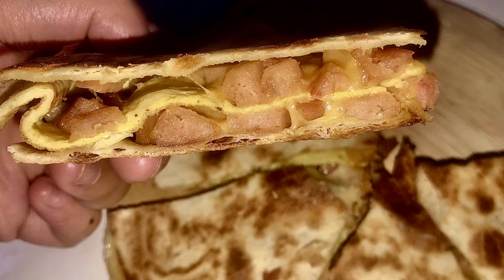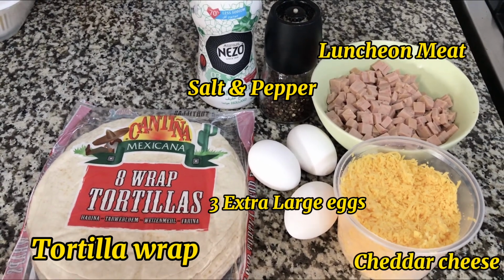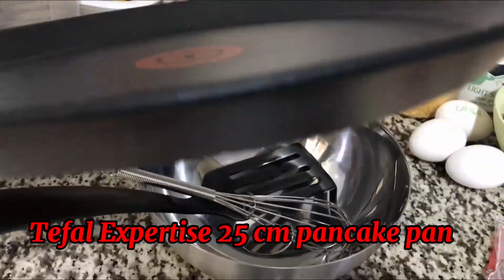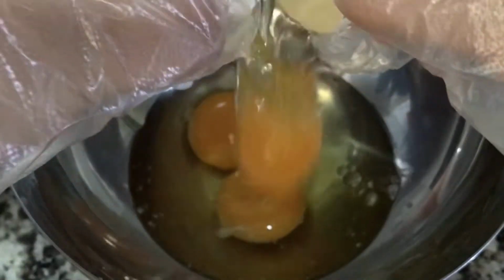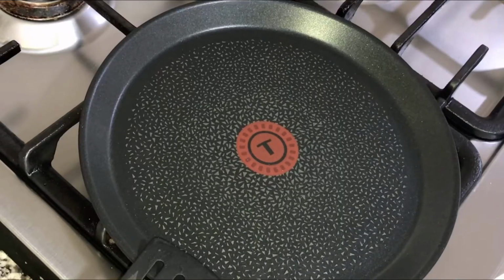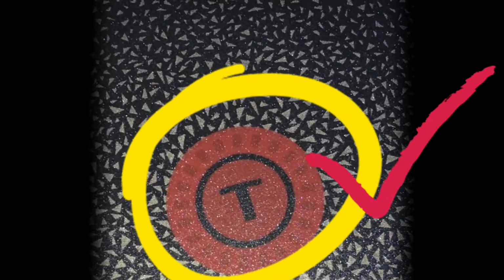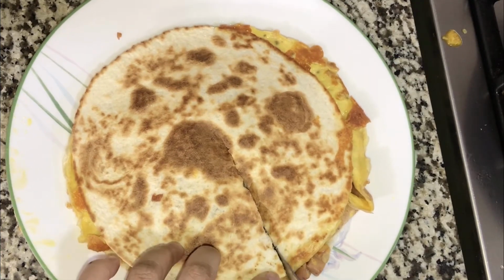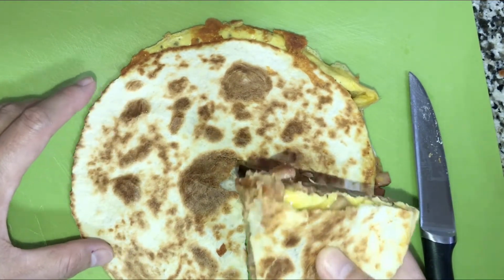6 INGREDIENTS BREAKFAST QUESADILLA Recipe - Tefal Expertise Pancake pan | Semi - ASMR Video | Ep11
Hello! It’s been a while since I uploaded a video as my schedule just went craycray!!! 🤣

This recipe is a quick fix for a busy day ahead as this is so heavy and can last you until lunch time!

This Breakfast Quesadilla is best paired with freshly squeezed fresh orange juice...yum!

Here, I am using my Tefal Expertise pancake pan with Thermo-spot technology so I am pretty excited about it. (not my first thermo-spot though but my first pancake pan hahaha)

I was a bit apprehensive to post this video because this is also my first time trying the ASMR thing so please don't judge ;)

Ingredients:
3 Extra large eggs
4 Quesadilla wrap
grated cheddar cheese
1/2 luncheon meat or spam (cut into small cubes)
salt & pepper

Always remember, just COOK EAT!

Till my next video, Tata!